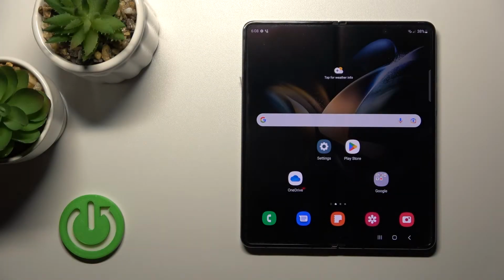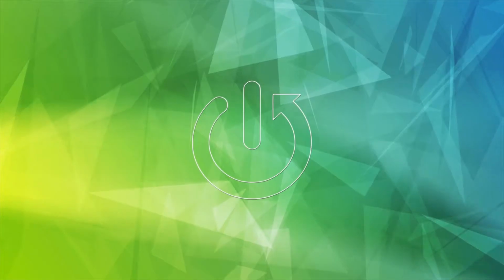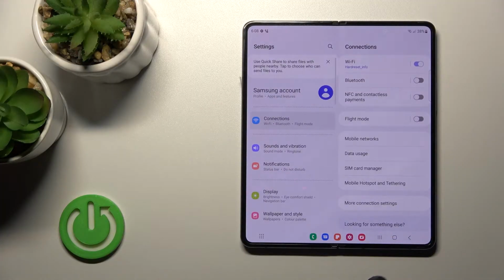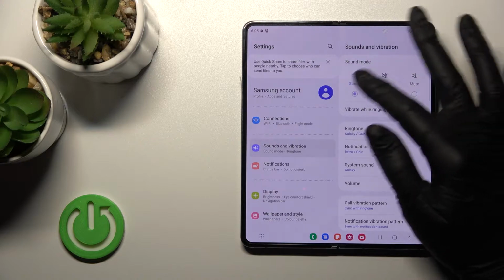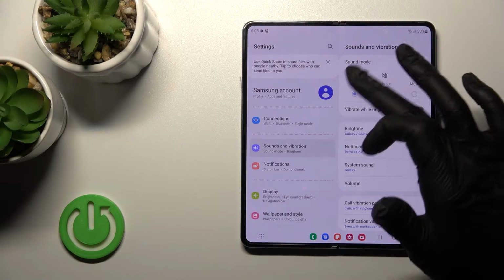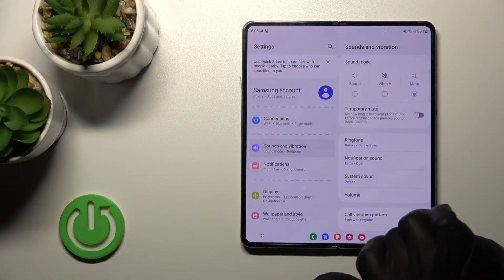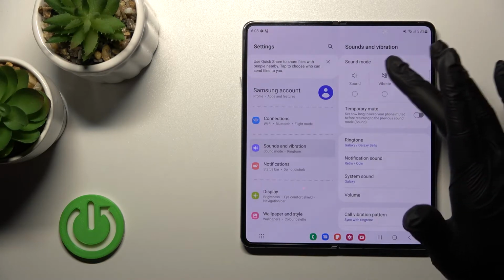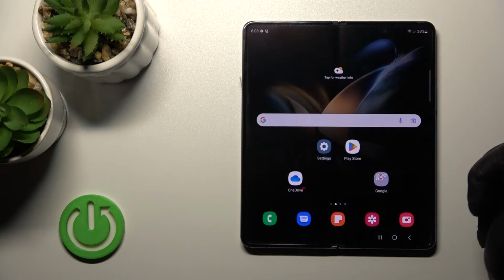How to Manage Silent Mode in SAMSUNG Galaxy Z Fold 4 – Mute / Unmute Device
If you’re wondering how to manage the silent mode in your SAMSUNG Galaxy Z Fold 4, then here we are coming to show you! In this tutorial we’d like to show you how easily you can find proper section, which will allow you to easily mute or unmute your device according to your needs So let’s follow all shown steps and successfully manage silent mode.

How to activate silent mode in SAMSUNG Galaxy Z Fold 4? How to set up silent mode in SAMSUNG Galaxy Z Fold 4? How to configure silent mode in SAMSUNG Galaxy Z Fold 4? How to switch on silent mode in SAMSUNG Galaxy Z Fold 4? How to customize silent mode in SAMSUNG Galaxy Z Fold 4? How to change silent mode settings in SAMSUNG Galaxy Z Fold 4?